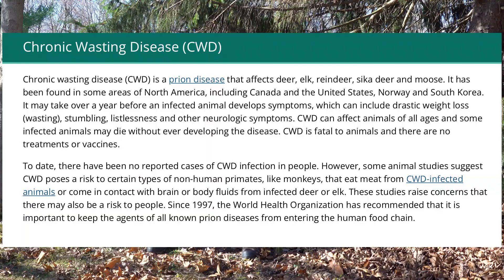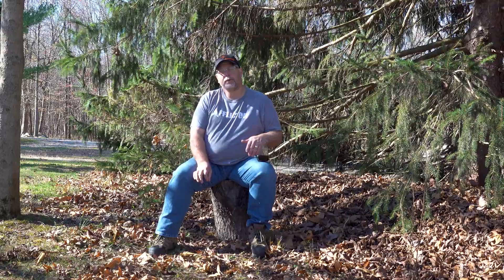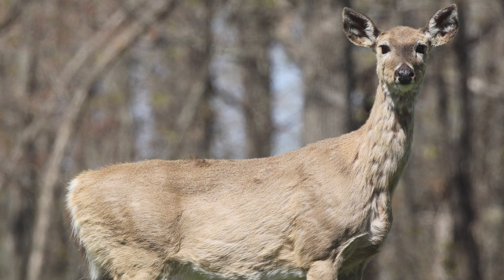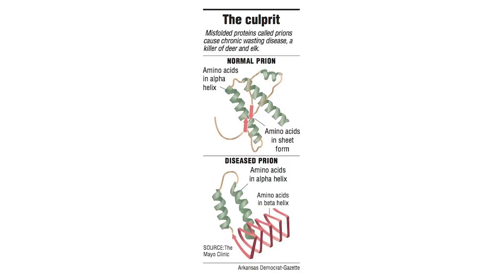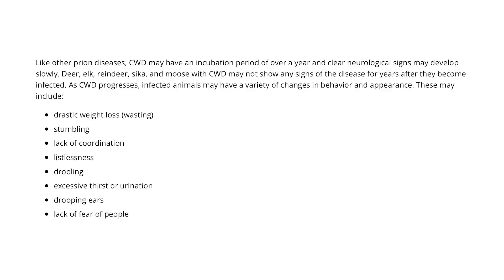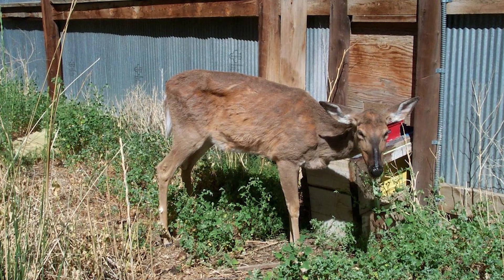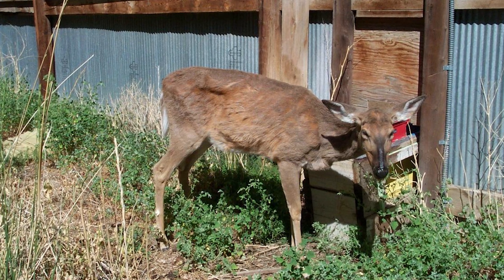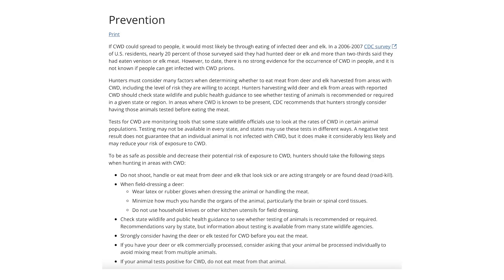Should Humans Worry About CWD From Deer?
In this video, Chris Creed of Afflictor Broadheads is discussing all things Chronic Wasting Disease (CWD).  We talk about symptoms, prevention, causes, and most importantly Should we as humans be worried about CWD from the Deer herds.

Chronic Wasting Disease is defined as "a fatal, neurological illness occurring in North American cervids (members of the deer family), including white-tailed deer, mule deer, elk, and moose"